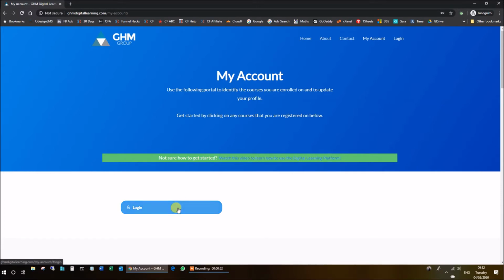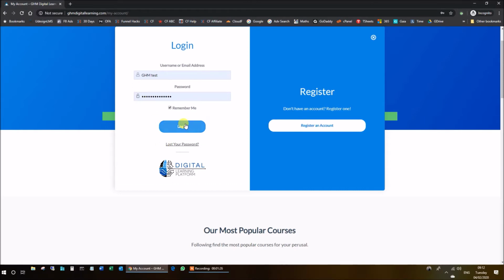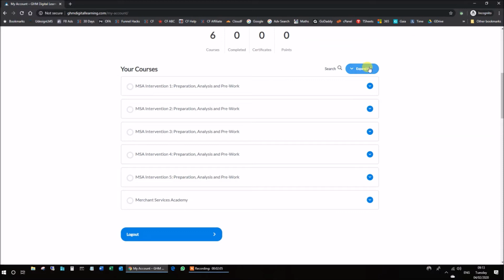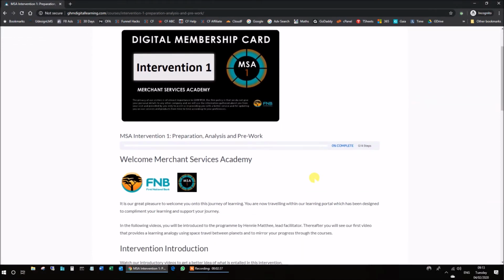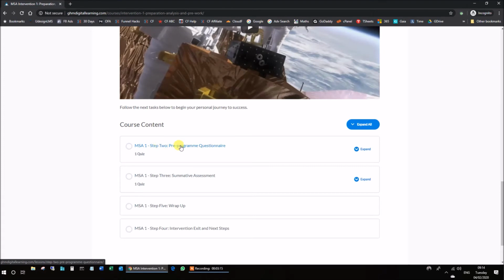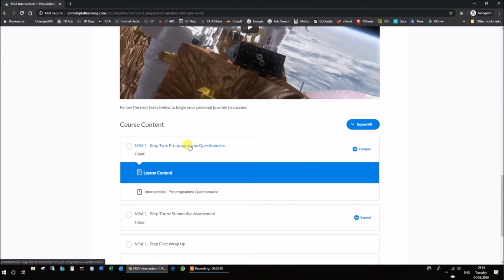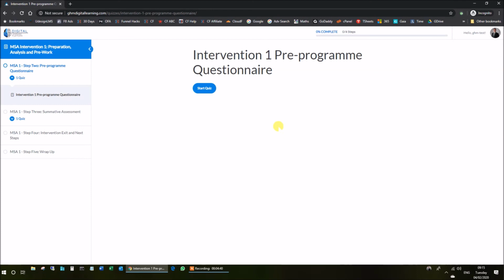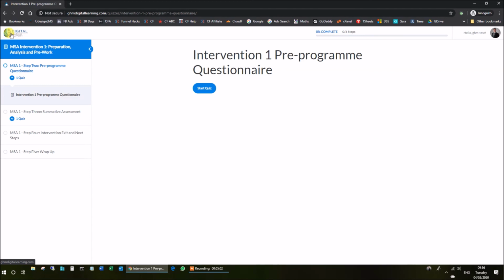How to Use the Digital Learning Platform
A brief walkthrough video on how to use the Digital Learning Platform